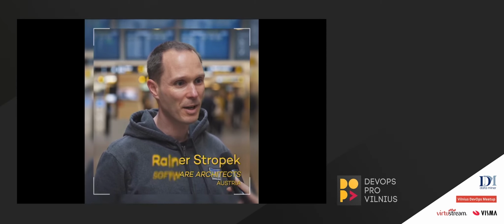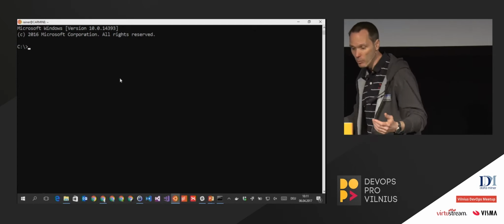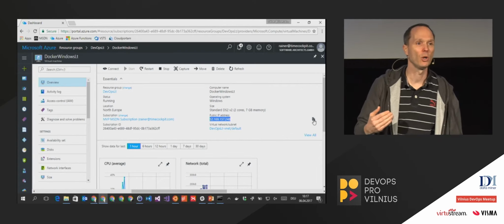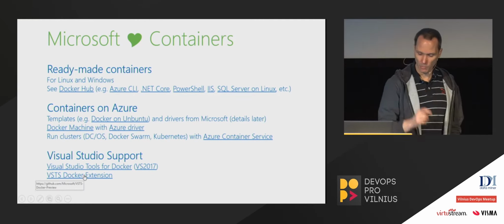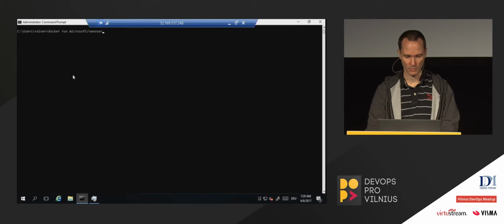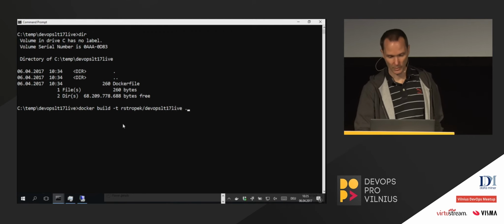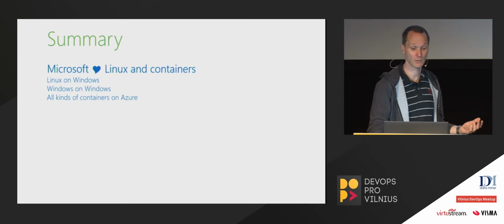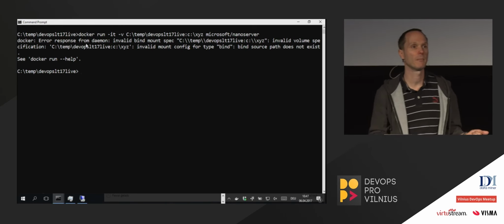Docker Containers in the Microsoft Universe - Rainer Stropek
Rainer Stropek will introduce Windows Server Containers. You’ll see how to manage them from Windows and Linux with the Docker CLI.